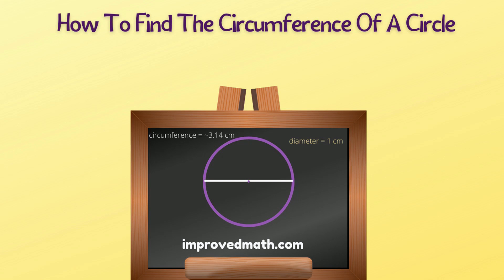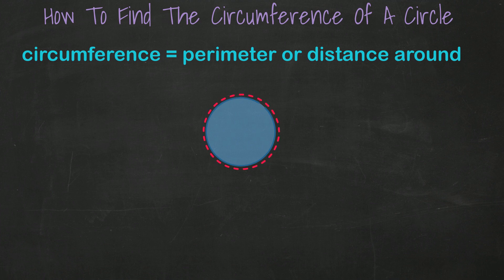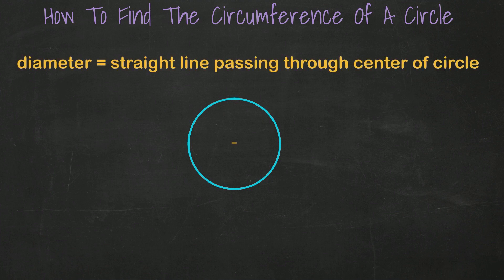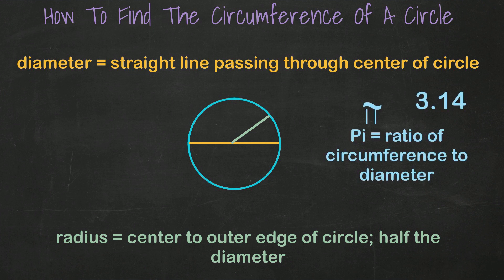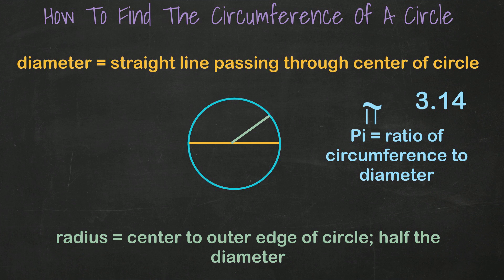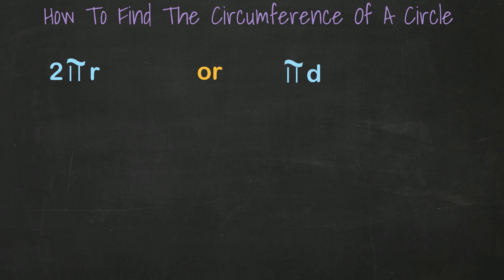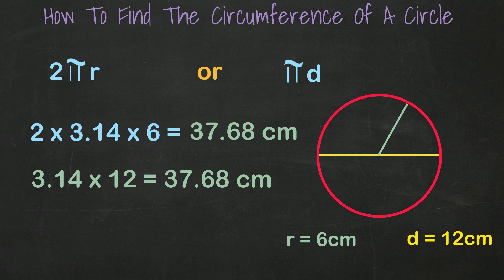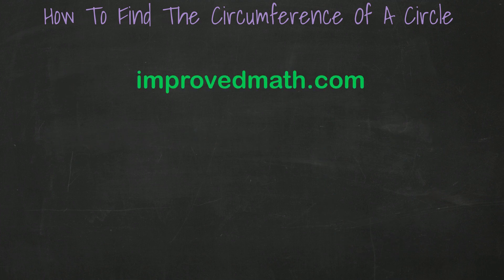How To Find The Circumference Of A Circle | Math Help Videos | Math Resources | Teach Math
This video walks through how to find the circumference of a circle.  Some of the specific topics covered include:

What is the difference between the circumference of a circle and the area of a circle?
What is the diameter of a circle?
What is the radius of a circle?
How to use Pi in calculating the circumference of a circle
The formula for finding the circumference of a circle
2 practice problems for finding the circumference of a circle

Teachers, parents, guardians, homeschoolers, and students can use these videos to help reinforce math skills.  These math videos are designed to help teach yourself math or provide self study math tools to assist when additional instruction is needed.  Teaching math and learning math has changed the way many students learn in this virtual environment and during the pandemic.  Having on-demand math videos can provide math tutoring needed when children are not able to get help from their teachers after school hours or when trying to do math at home.